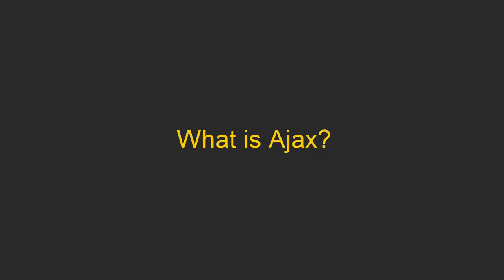Ajax 01 - What is Ajax and Why we Use it